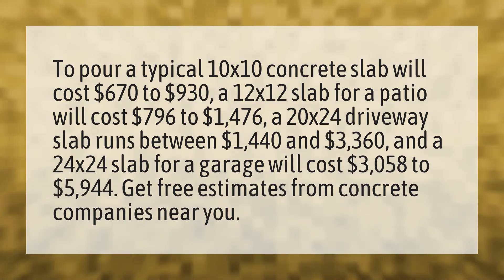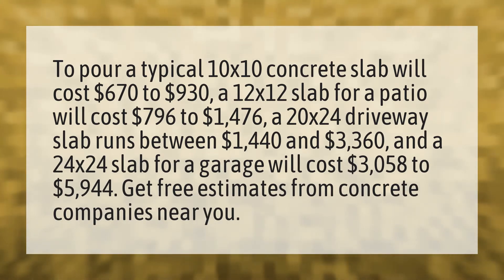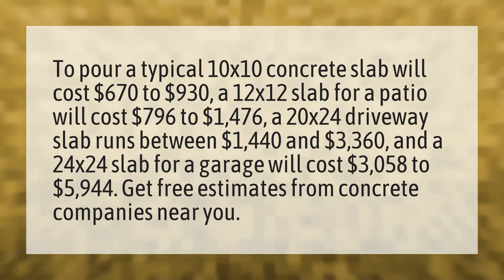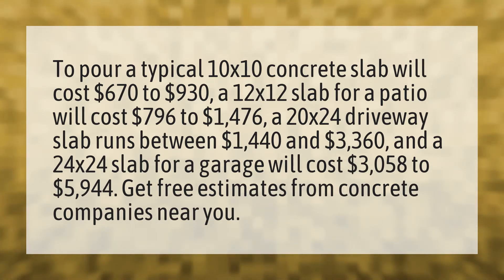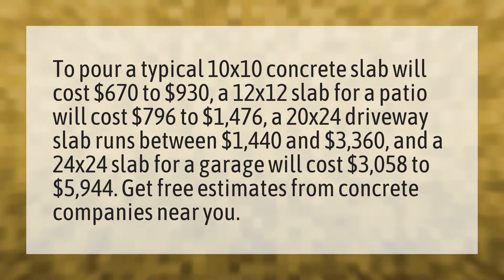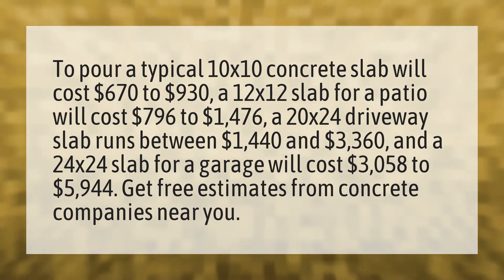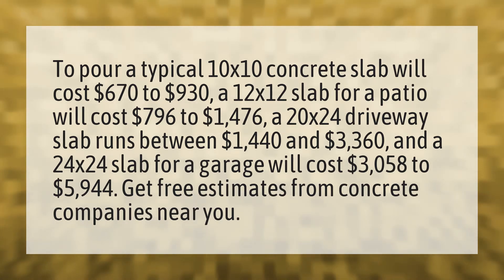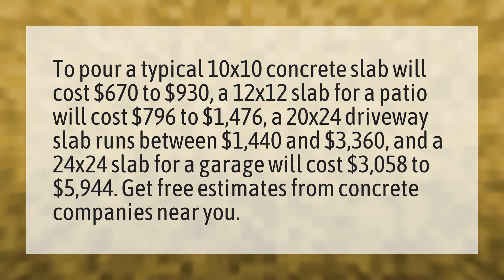How much does it cost to pour a 12x12 concrete slab?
Ground Pool Concrete • How much does it cost to pour a 12x12 concrete slab?